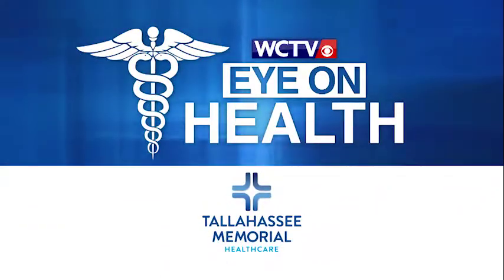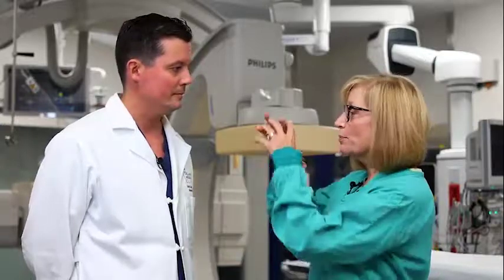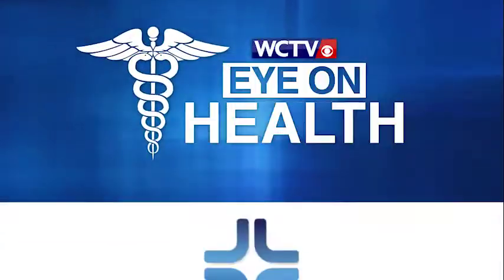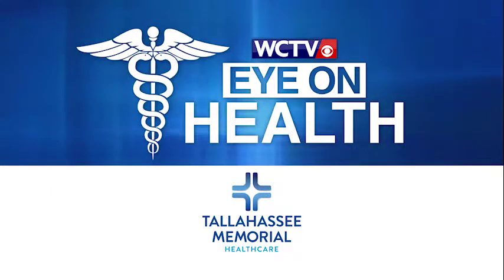OLEA Neuro Imaging Software at Tallahassee Memorial HealthCare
Watch an interview with Dr. Narlin Beaty to learn about the latest stroke treatment options and the OLEA imaging software now available at Tallahassee Memorial HealthCare.